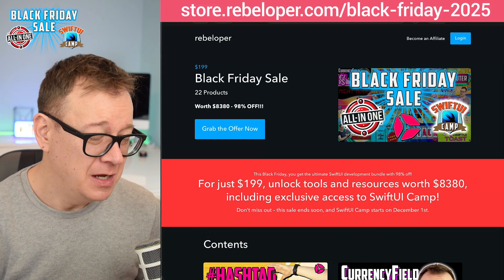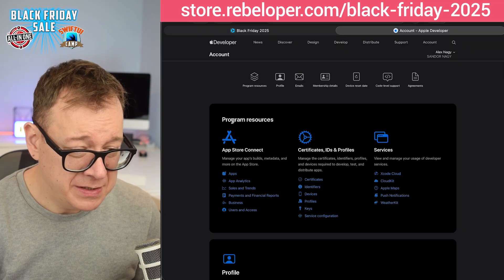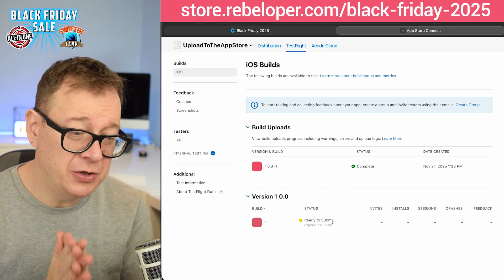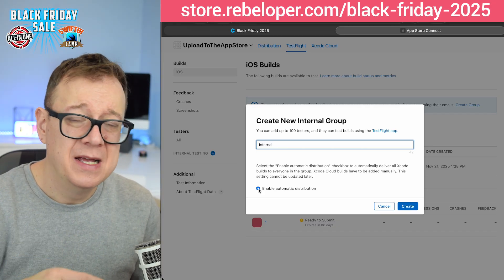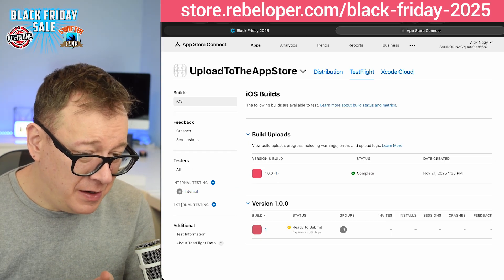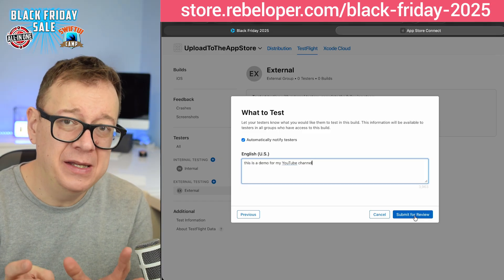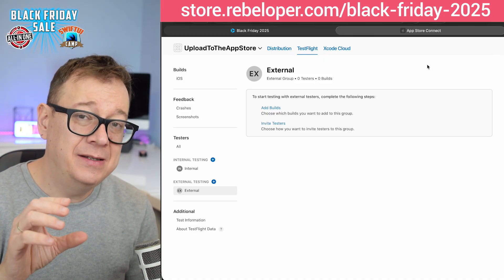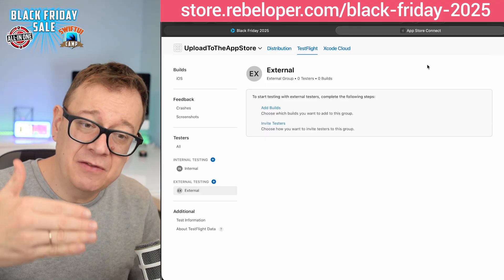TestFlight - How to use TestFlight in 2026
What is TestFlight and how can it help you test your iOS app? In this iOS TestFlight tutorial, I’ll show you everything you need to know to master TestFlight beta testing.

Whether you’re building your first app or looking to streamline beta testing, this video will give you the tools to make testing easier and more effective.
🎯 Start mastering TestFlight today and make your iOS beta testing stress-free!